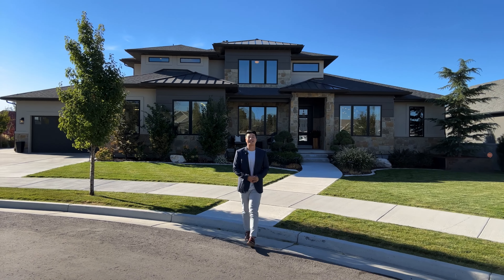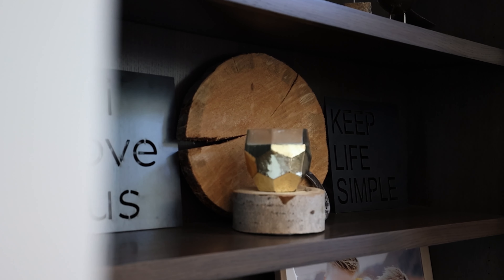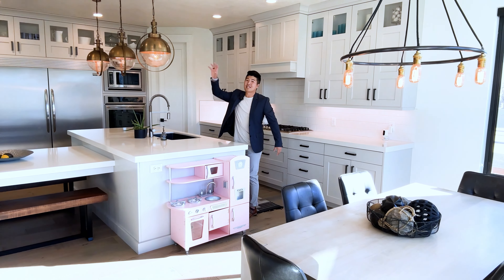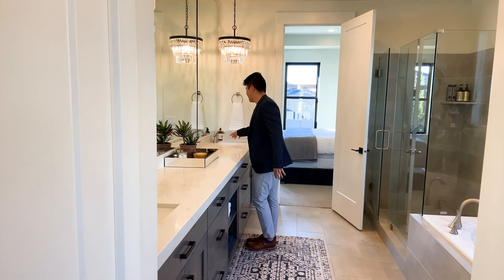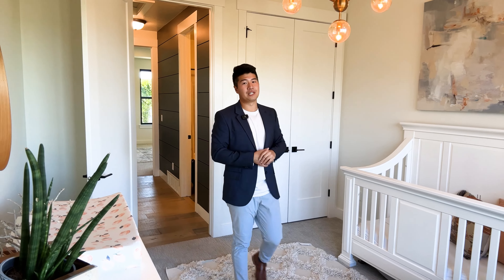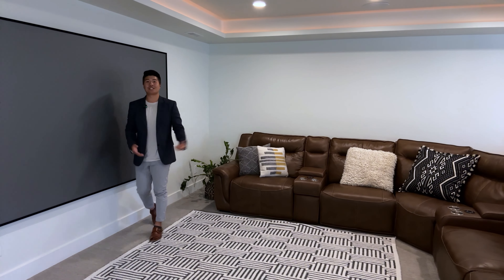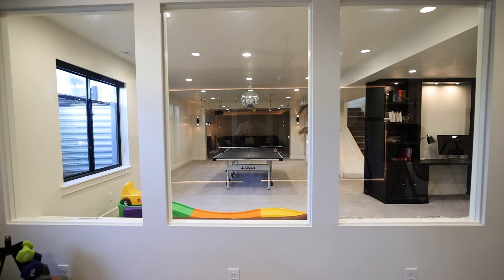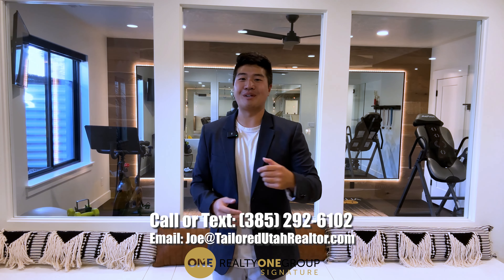Stunning $1,849,000 Home the BEST neighborhood in South Jordan Utah | Joe Lee Utah Realtor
3013 W Reta Ridge Ct, South Jordan Utah, 84095

5,645 Sq. Ft.
6 Bed 4 Bath
3 Car Garage

Joe Lee | Utah Realtor
Realty One Group Signature

KW South Valley Keller Williams

The winner will be selected on Nov 30th, 2022, and will be announced on Instagram live. If anyone DMs you stating you're a winner, please ignore them because they are scammers. The winner will be announced live on Instagram.

Property Details:
Nestled in a double cul-de-sac in the McKee Farms development, sits this luxurious two-story beauty. Featured for its stunning curb appeal, and pristine landscape in the Parade of Homes magazine.  No detail was forgotten from the sound of a water feature that welcomes you as you enter, to the finishing touches of each room. This home is perfect for entertaining with a large open kitchen w/extended bar, covered patio, an open- vine wrapped patio with fire pit, caf lighting, and mountain view's. This home also features a newly finished custom, open concept basement with full surround sound (7.1 in wall ) theater, wet bar, disco ball, gym, bunk rooms, playhouse w/ninja bars and slide. The classic, yet modern vibe, feel and functionality is present throughout. All will enjoy the space and layout of this floor plan, prime location with schools, shopping, food and entertainment at your fingertips!  Don't miss your chance to see this 'model' like home today!